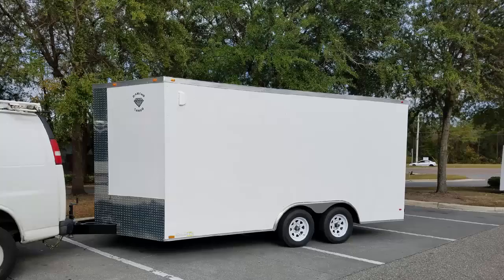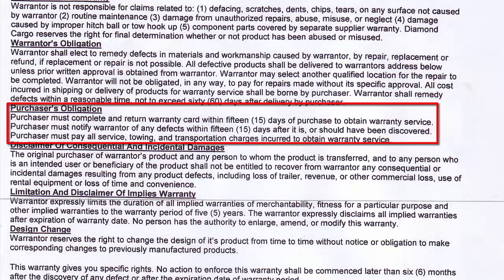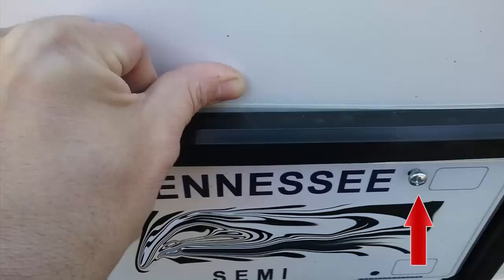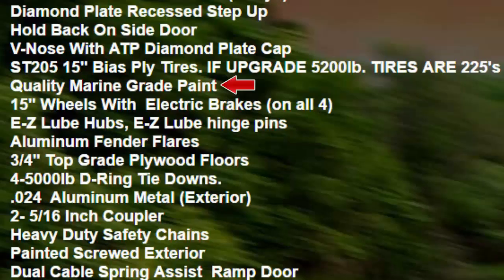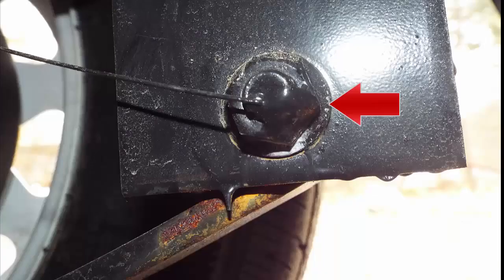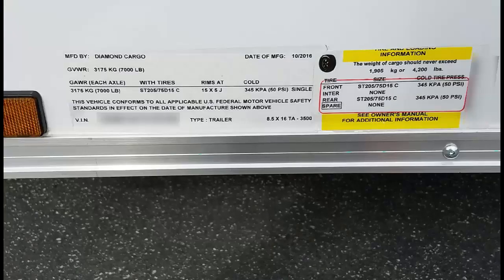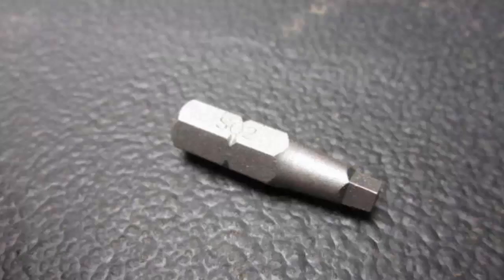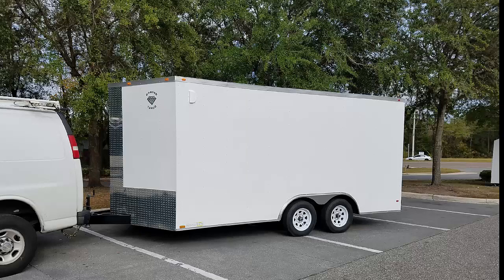Diamond Cargo Trailer Review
Review on Diamond Cargo Trailer